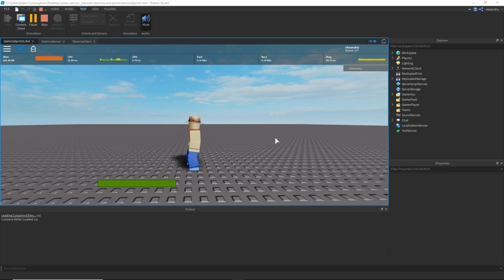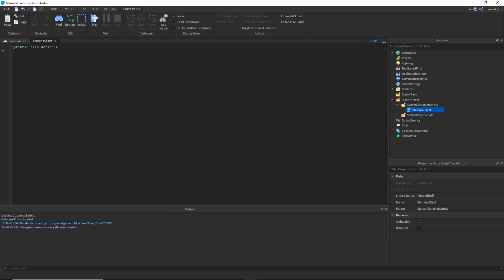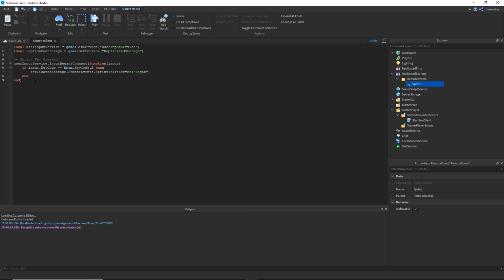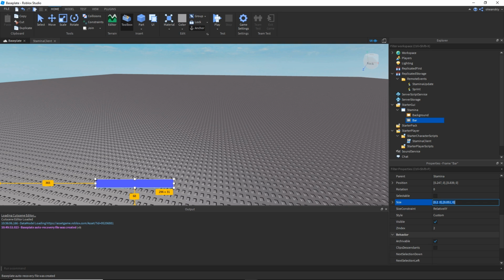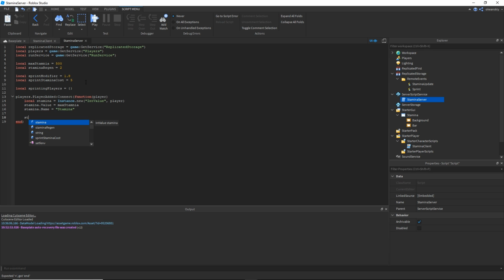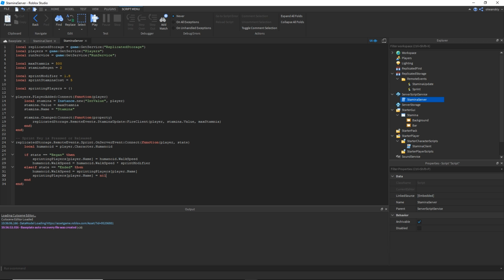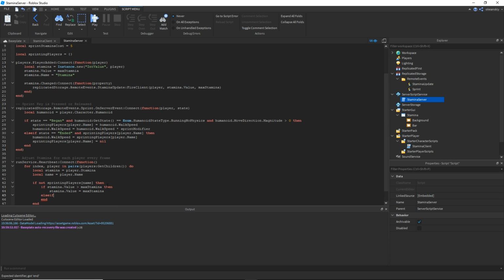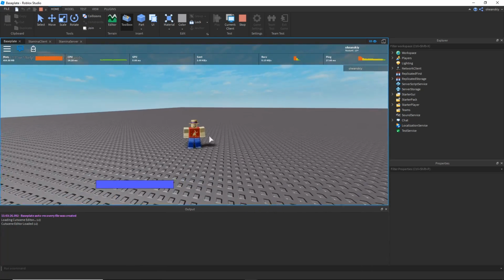ROBLOX Sprint + Stamina Bar - 2019 Scripting Tutorial (Simple Endurance/Run Bind)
In this tutorial, I show how I make a simple endurance bar that depletes and regenerates when a player starts or stops sprinting! It includes a server script that handles player speeds, and a local script on the player that updates the endurance bar GUI.

Lost or stuck on something? Open this file to get the finished project!

- Adding me on Discord @okeanskiy#1889
- My Roblox Account Username - okeanskiy